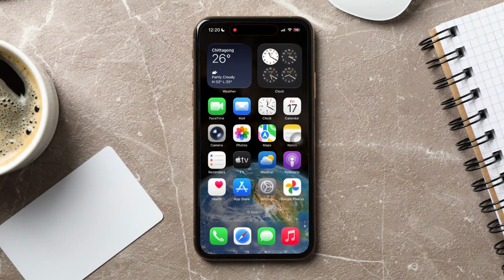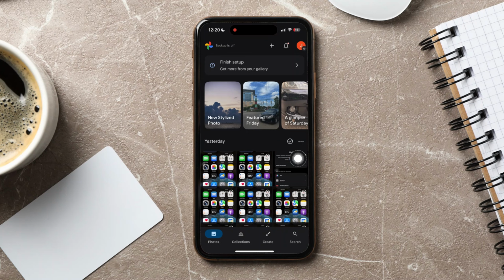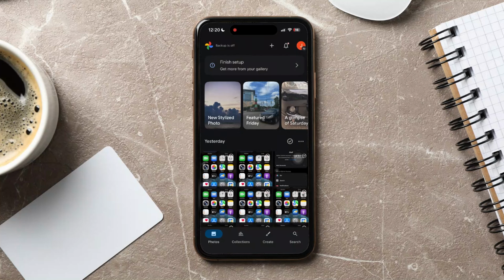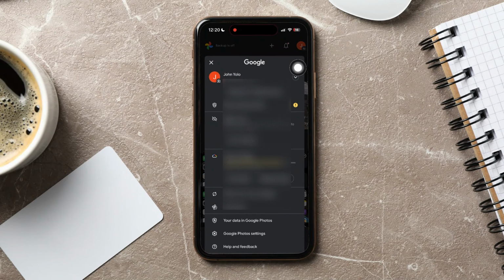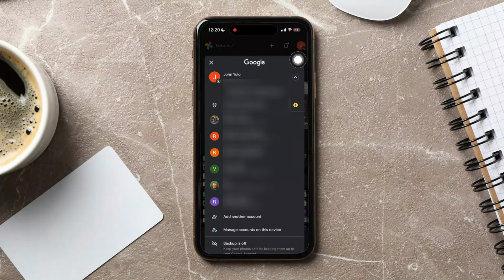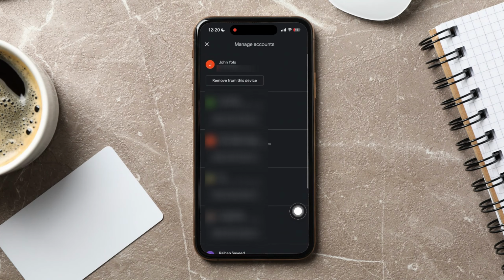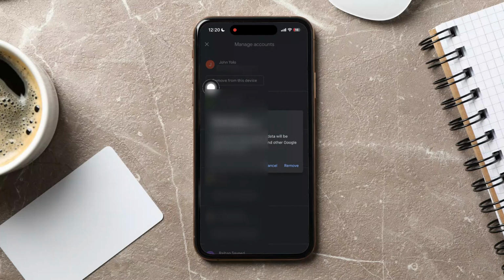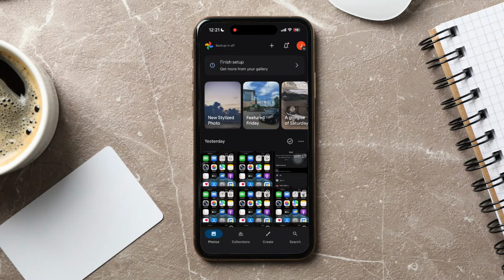How to Logout Email from Google Photos in iPhone 2026 (Step-By-Step Tutorial)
Today I'll show you exactly how to logout or remove your email account from Google Photos on your iPhone in just a few simple steps. If you're switching Google accounts, want to free up storage space, or just need to disconnect your email from the Google Photos app, this tutorial has you covered. I'll walk you through the complete process of signing out of your current account, clearing your photo backup settings, and properly removing your email from the app without losing any of your precious photos. We'll also cover how to sign back in with a different account if needed, and I'll share some important tips about what happens to your photos when you logout. Whether you're troubleshooting sync issues or simply want better control over your photo storage, these easy steps will help you manage your Google Photos account like a pro. The entire process takes less than two minutes and requires no technical expertise.